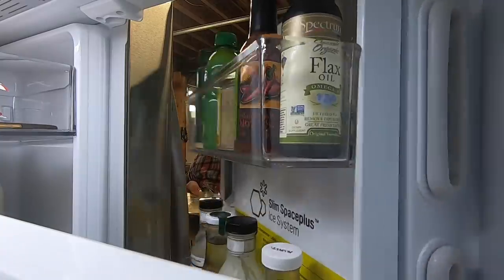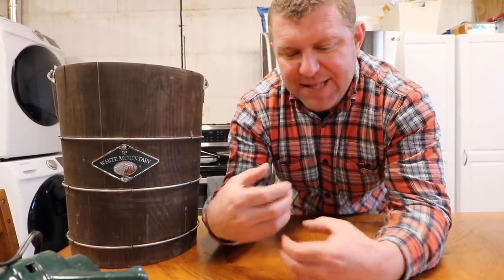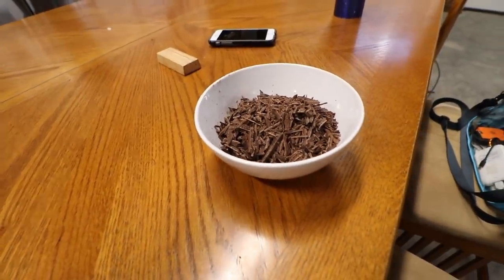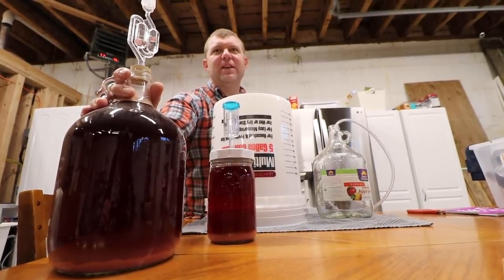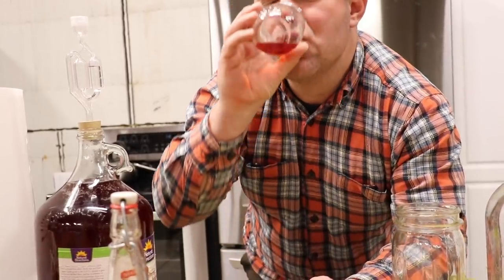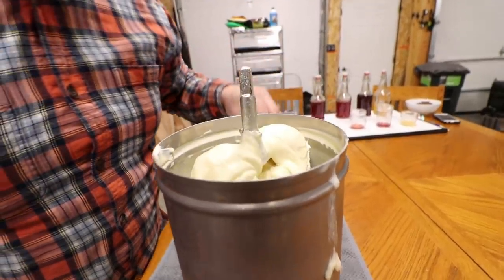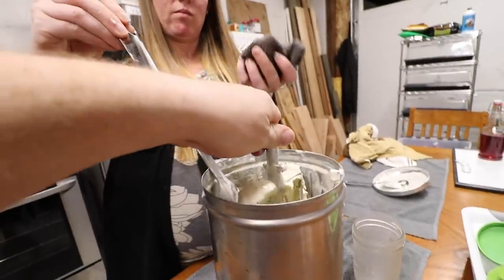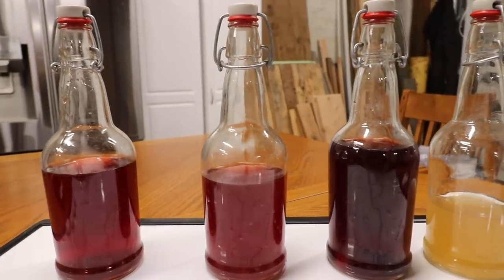Made Ice Cream w/ an ILLEGAL Ingredient! What Happened?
Ice cream maker
Stainless steel bowls
CLICK SHOW MORE FOR OUR OTHER KITCHEN PRODUCTS

Stainless steel cookware
Flip top glass bottles
Magnetic measuring cups & spoons
Mason jar fermentation lids
Plastic mason jar lids
Mason jar pour spout
Soup spoons

Jesse’s pocket flash light
Favorite LED portable cordless work light
Jesse’s work jacket
Jesse’s casual jacket
Jesse’s waterproof / insulated boots
Alyssa’s work overalls
Alyssa’s fleece-lined work pants
Alyssa’s thermal top
Alyssa’s thermal bottoms
Alyssa’s messy bun beanie
Alyssa’s scarf (matches messy bun beanie)
Alyssa’s waterproof / insulated boots